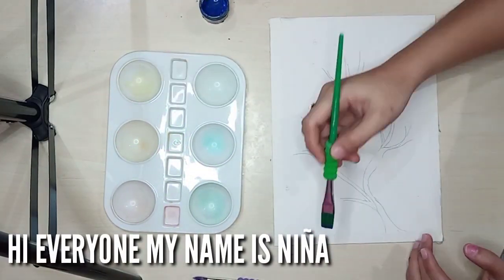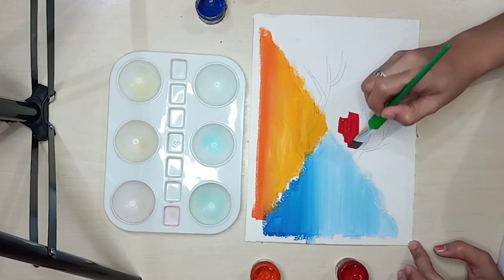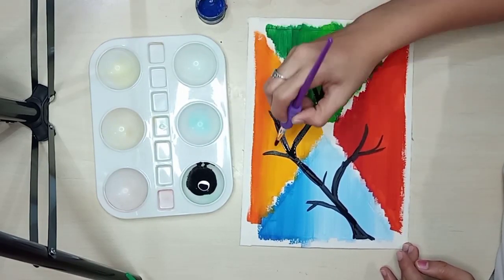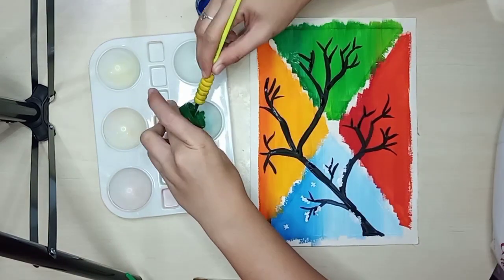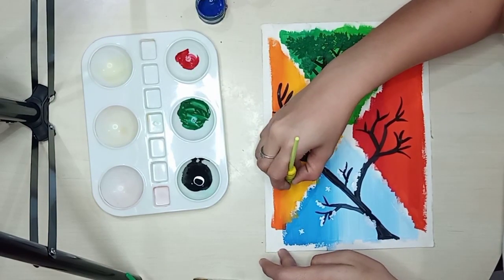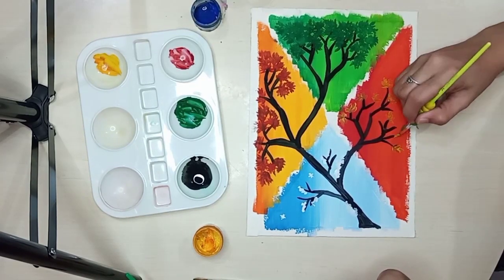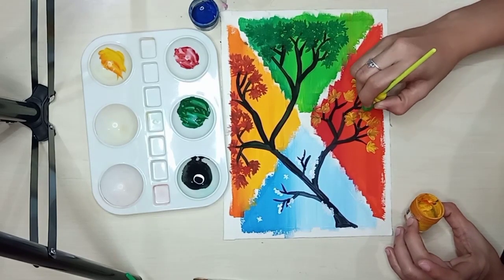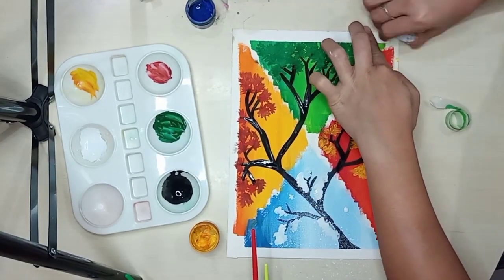FOUR SEASON PAINTING TUTORIAL | Nin Yang VLOGS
FOUR SEASON PAINTING TUTORIAL

Hi everyone I'm Niña and our painting for today is Four Season Painting Tutorial using masking tape for borders.

Trivia:

   A season is a period of the year that is distinguished by special climate conditions. The four seasons—spring, summer, fall, and winter—follow one another regularly. Each has its own light, temperature, and weather patterns that repeat yearly. In the Northern Hemisphere, winter generally begins on December 21 or 22.

Countries with complete Four Season:
TEHRAN (Tasnim) – Iran is one of the only countries in the world which has the complete four seasons.